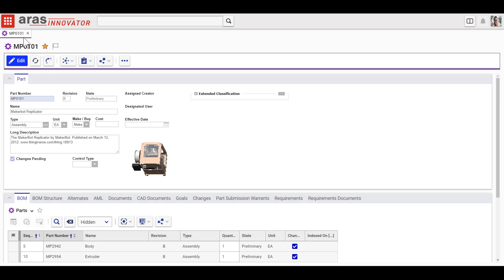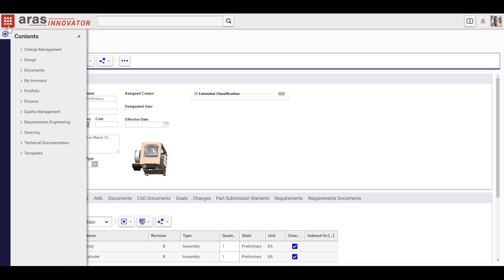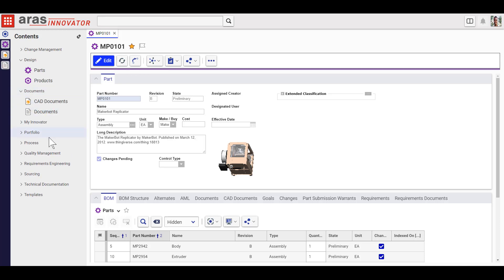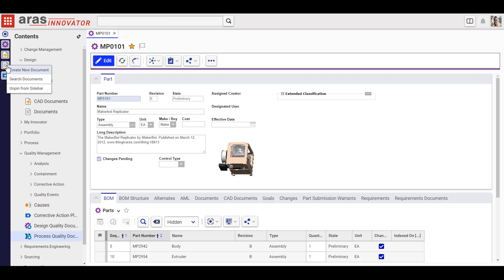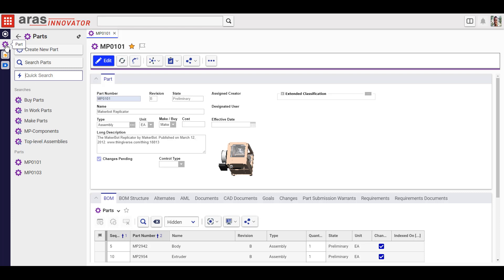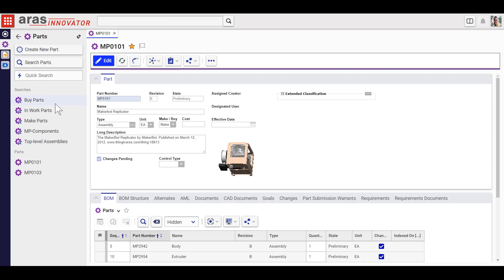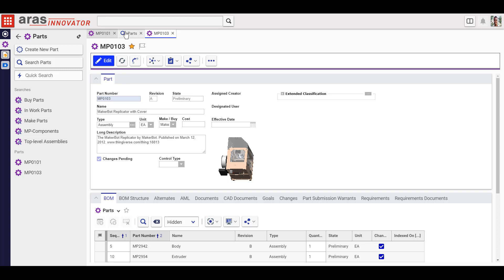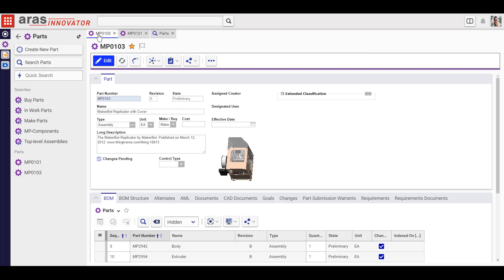Personalized PLM in Aras Innovator Version 12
This video will walk you through a few of the new features in the Aras Innovator Version 12 User Experience. Take a look at what Version 12 has to offer in its new user experience, through Service Pack (SP) 8—starting with the Table of Contents—to personalize your PLM experience.